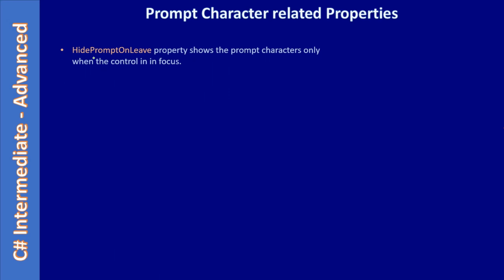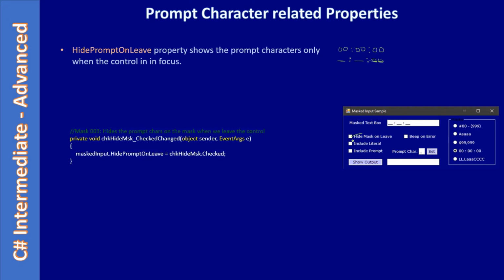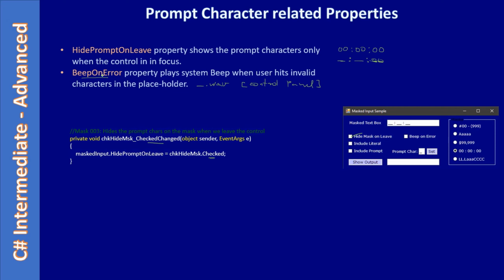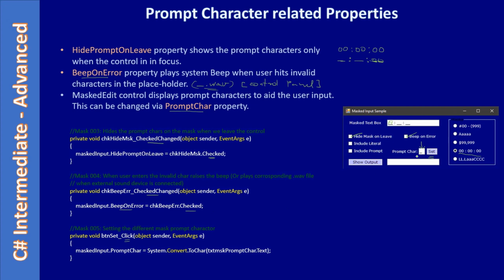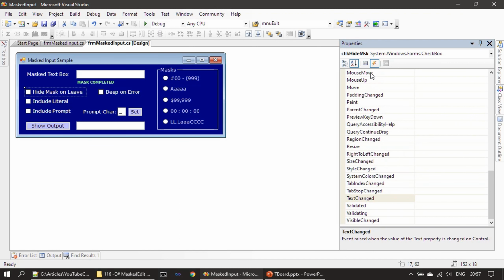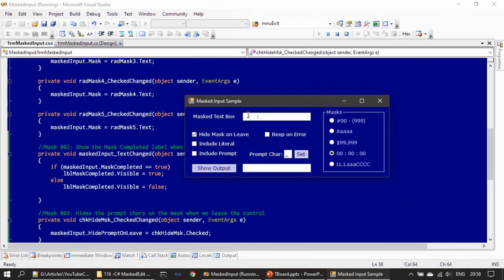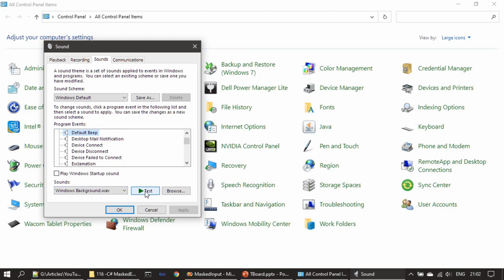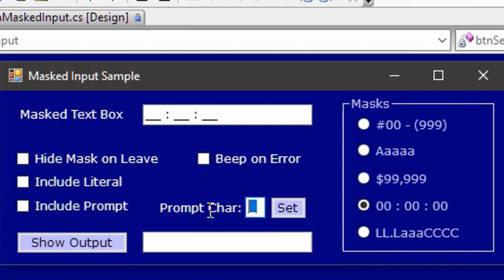C# MaskedTextBox Control | Part 5 - Controlling Prompt Char | C# Advanced #116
In this C# advanced tutorial, we will see prompt character related properties HidePromptOnLeave, BeepOnError & PromptChar.